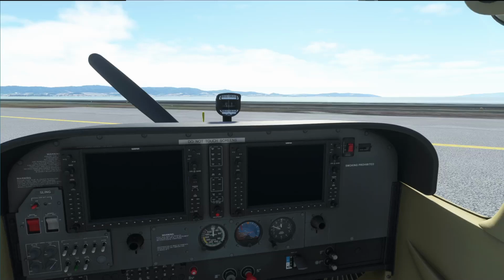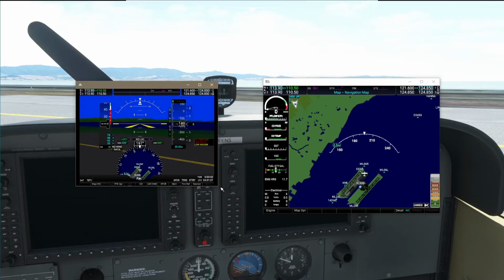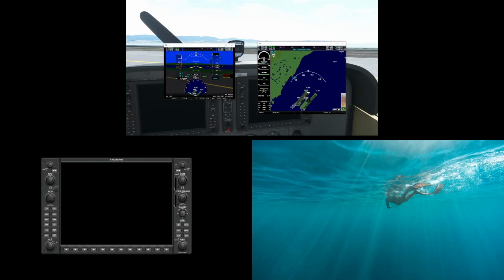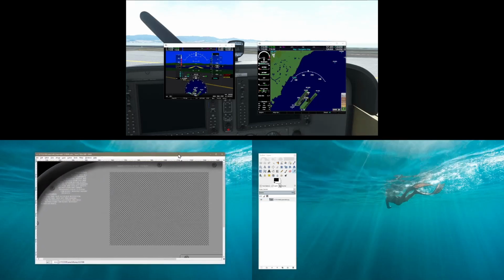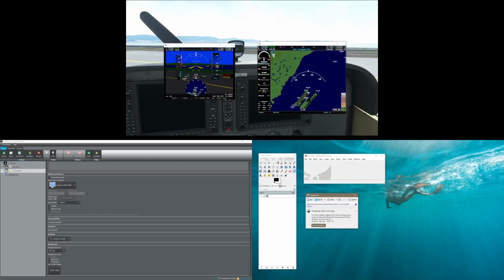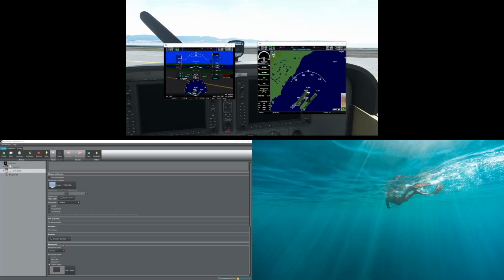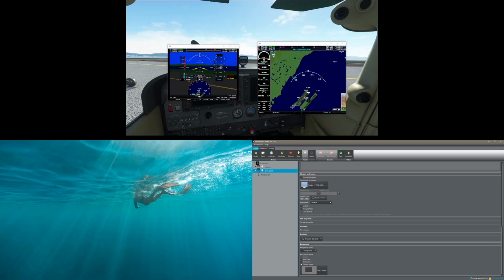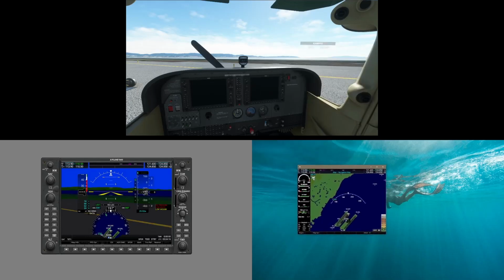MSFS Popouts with Air Manager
A tutorial on how to setup MSFS 2020 popout windows with Air Manager panels. This also includes the basics for generation and use of a custom instrument panel image.